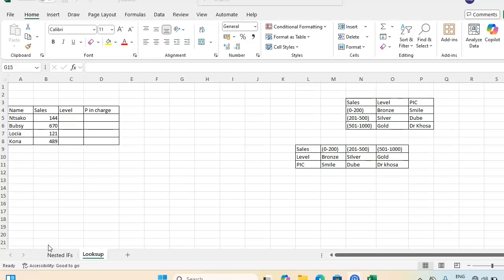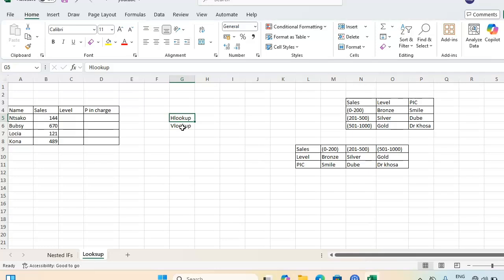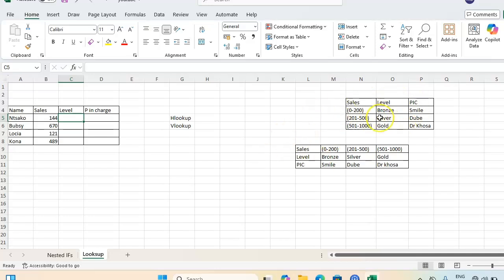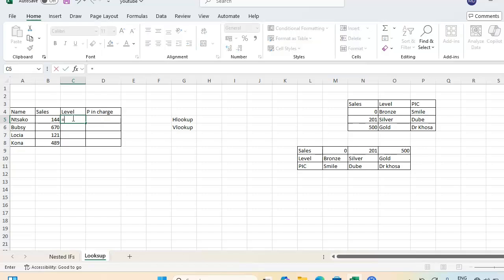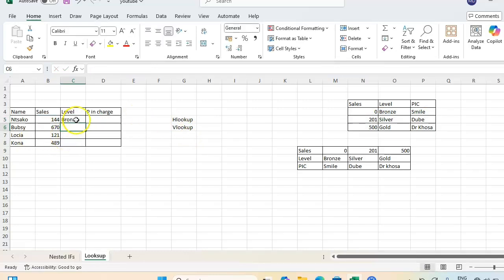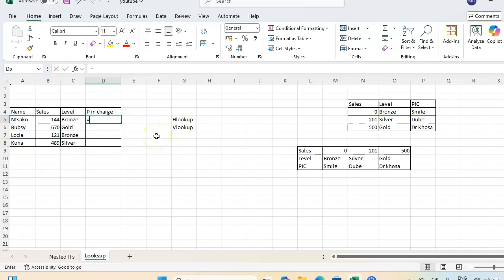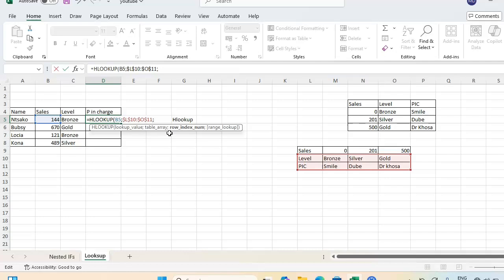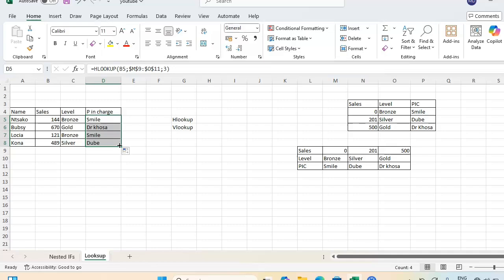Quick exam tips on LookUps